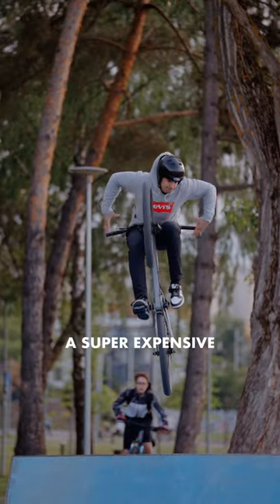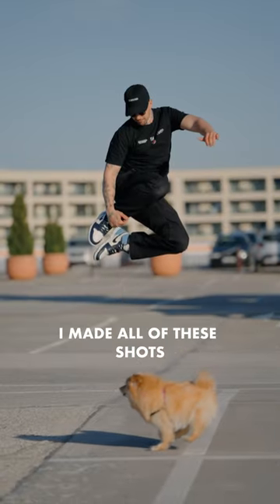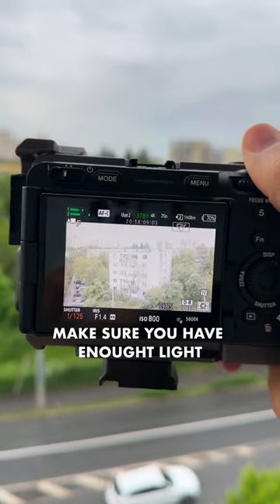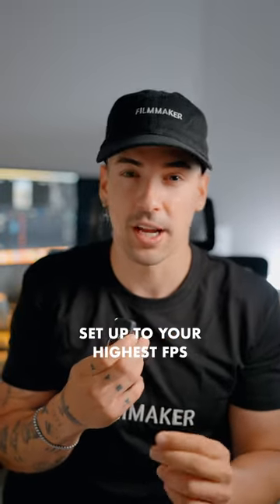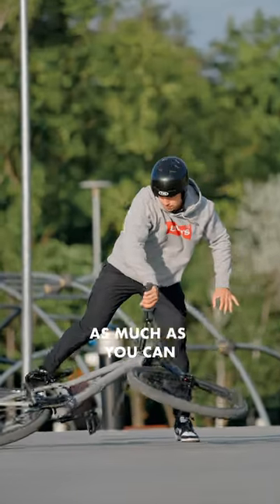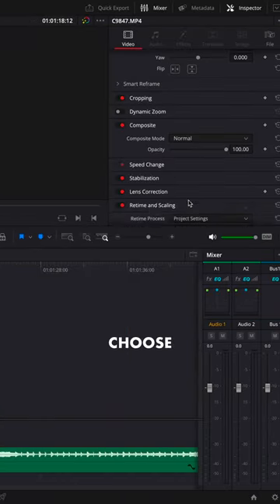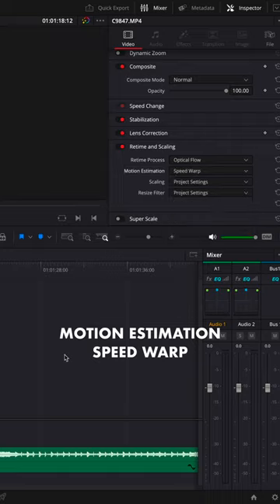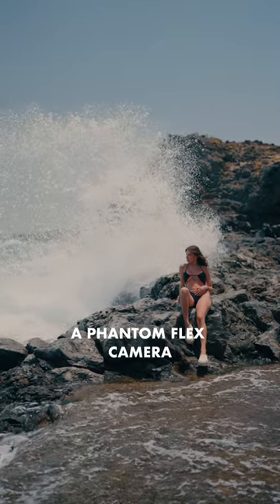HOW TO FILM SLOWMOTION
In this episode I show you how to film super slowmotion with any camera out there!